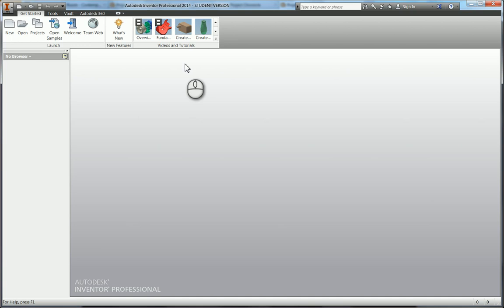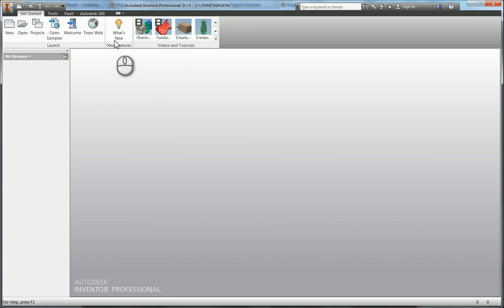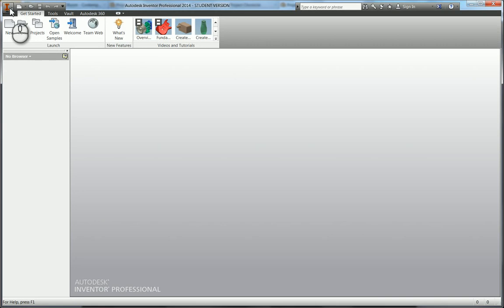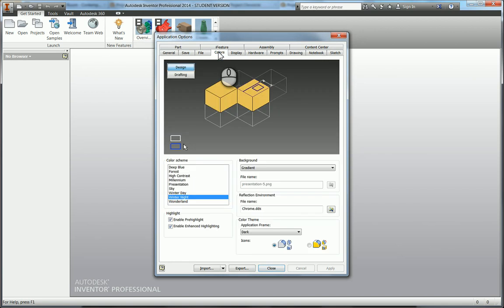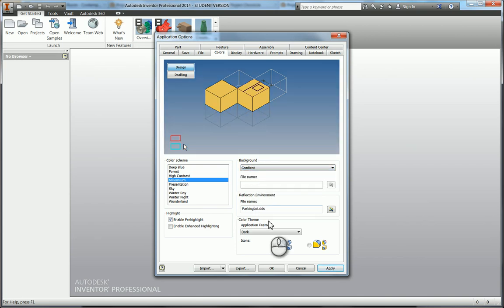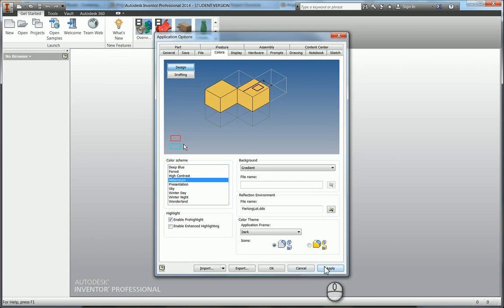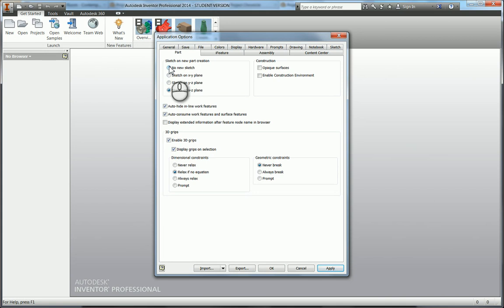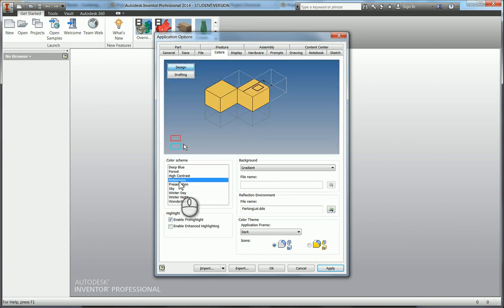Work Environment and Changing Colors in Application Options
This is a video tutorial showing you how the official names of the work environment of Autodesk Inventor 2014. It also shows you how to get into Application Options and change the background colour scheme. There are questions in the Autodesk Certified User exam names of areas in the work environment and changing application options.